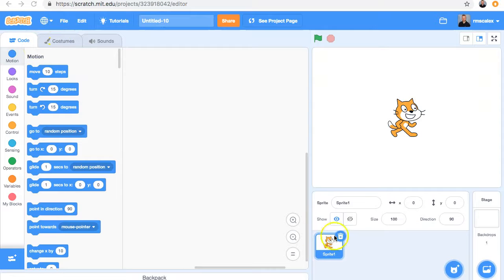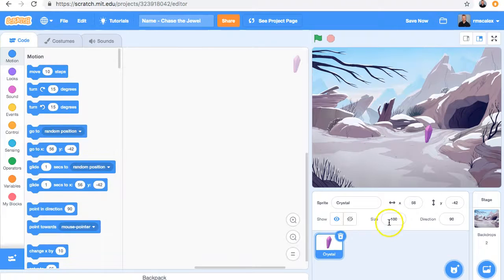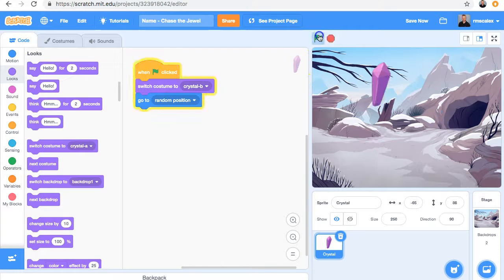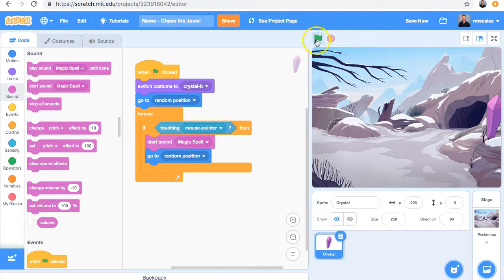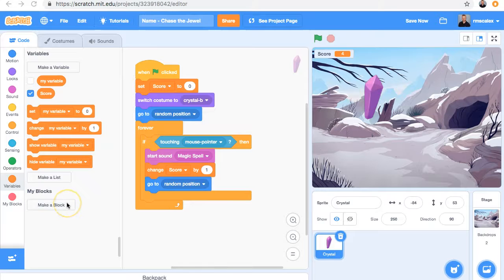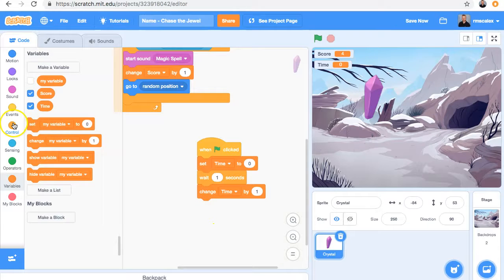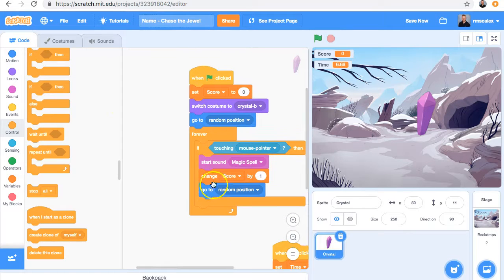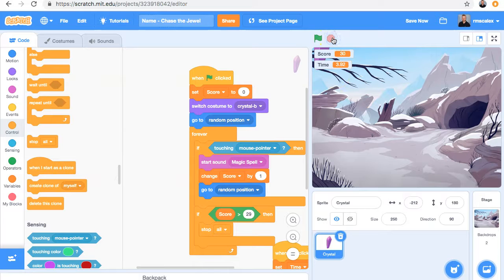Chase the Jewel - MIT Scratch Tutorial